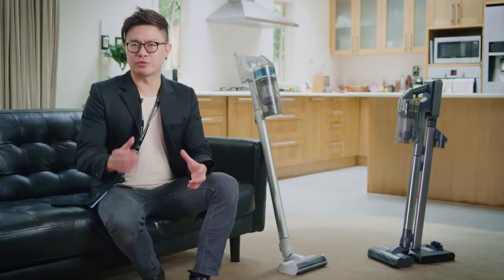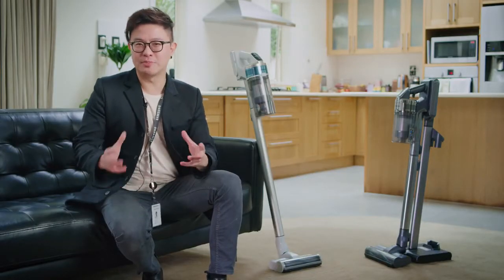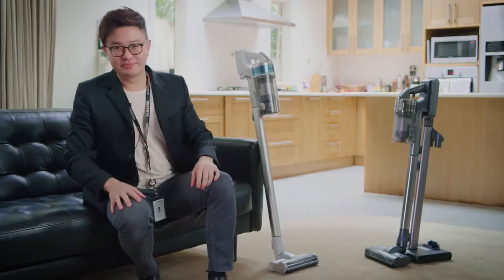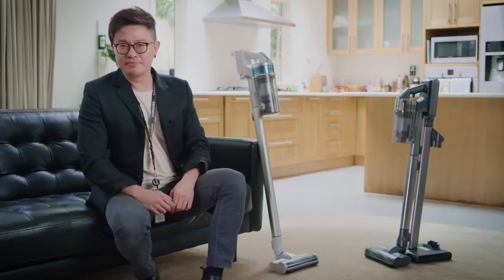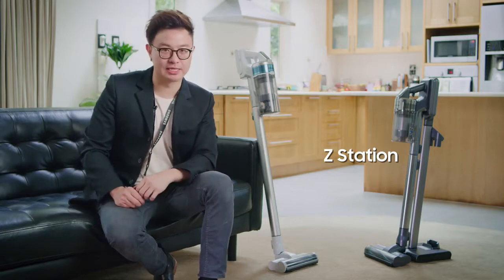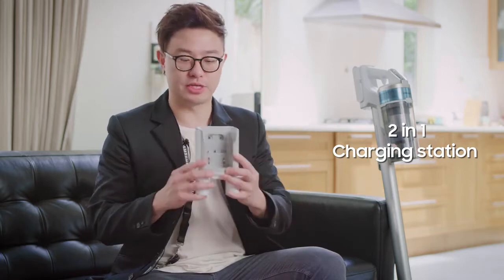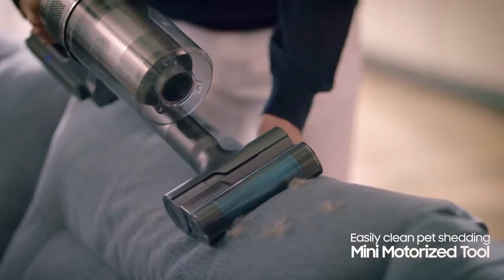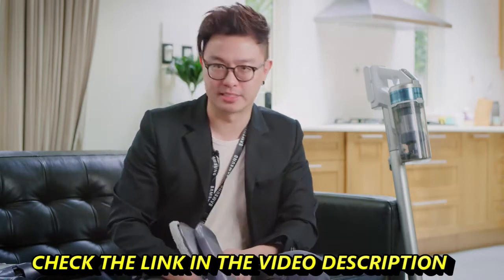Best Cordless Stick Vacuum Cleaner You Can Buy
Best Cordless Stick Vacuum Cleaner
►Amazon US Links◄
0:10 👉5 - Dyson Cyclone V10 Absolute
1:14 👉4 - MOOSOO Cordless Vacuum 4 in 1
2:01 👉3 - ORFELD Cordless Vacuum Cleaner
3:04 👉2 - BISSELL Iconpet
4:14 👉1 - Samsung Jet 90
►Amazon UK Links◄
👉5 - Dyson Cyclone V10 Absolute
👉4 - MOOSOO Cordless Vacuum 4 in 1
👉3 - ORFELD Cordless Vacuum Cleaner
👉2 - BISSELL Iconpet
👉1 - Samsung Jet 90

👉A good cordless vacuum is a useful addition to any household cleaning arsenal. If you don't need to worry about staying in range of an outlet, it's easy to clean small, out-of-the-way areas not only inside your home but also tighter spaces like car interiors. You also don't have to worry about a power cord getting snagged on a piece of furniture and bringing a frustrating pause to your cleaning session. However, despite recent strides in extending overall battery life, a cordless vacuum still can't offer the worry-free indefinite runtime of a corded vacuum.

These picks were selected not only based on their performance on different types of surfaces but also their feature set, battery life, and price.
★Best Amazon Today's Deals
★Try Audible and Get Two Free Audiobooks